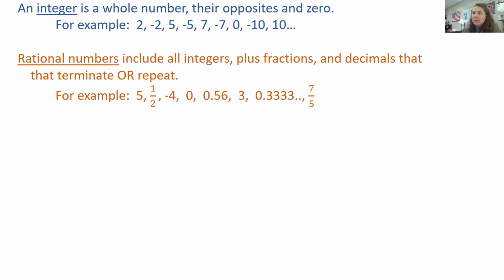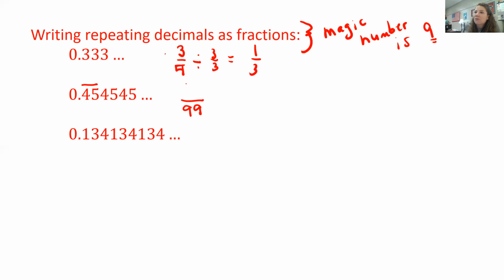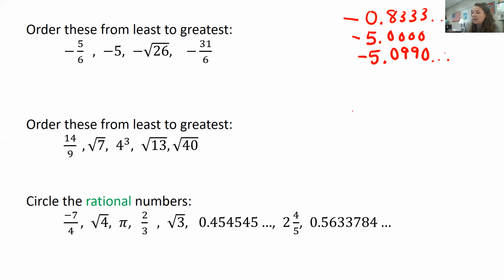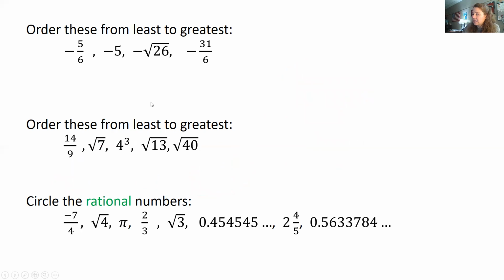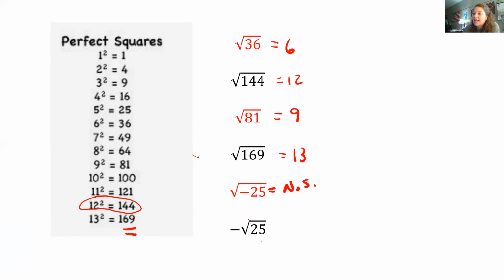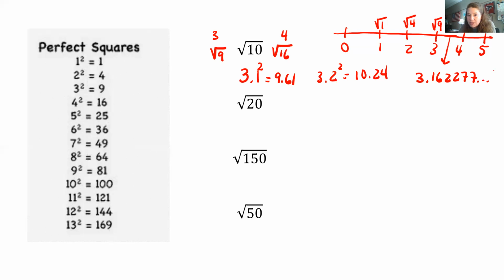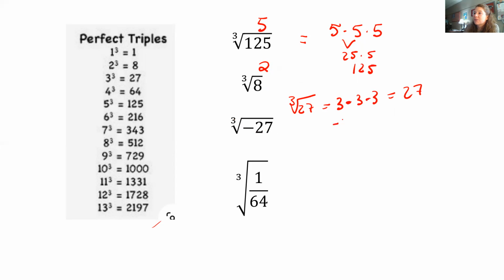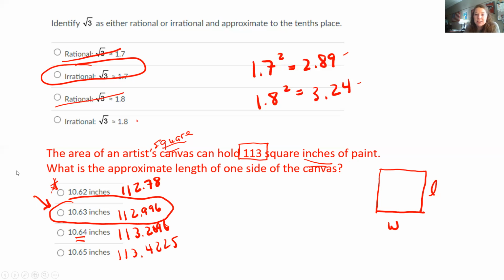7th grade, 2/1